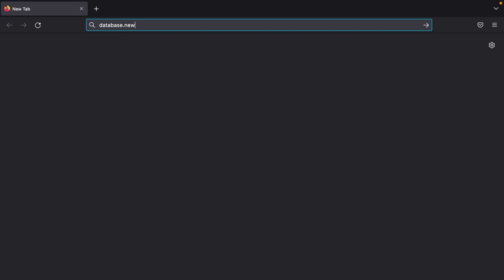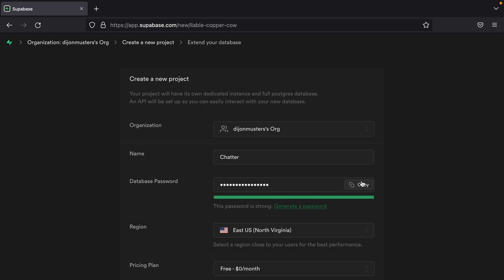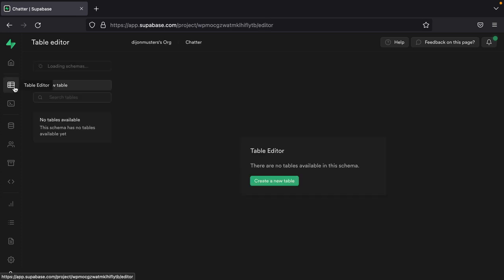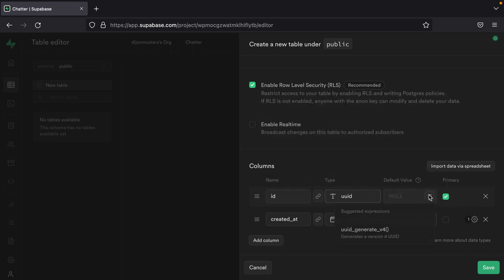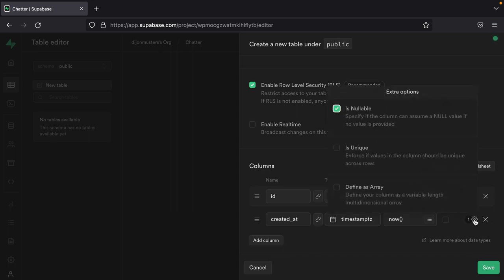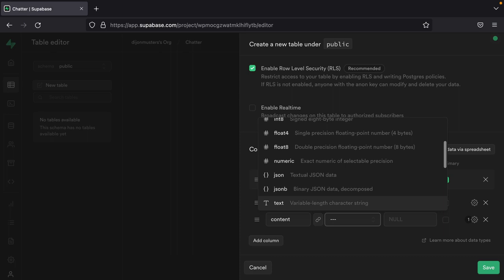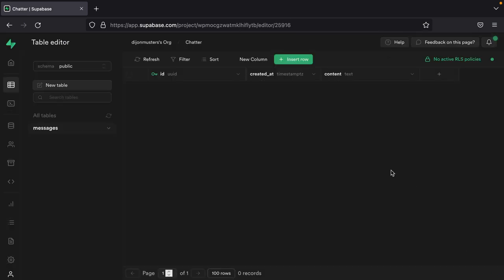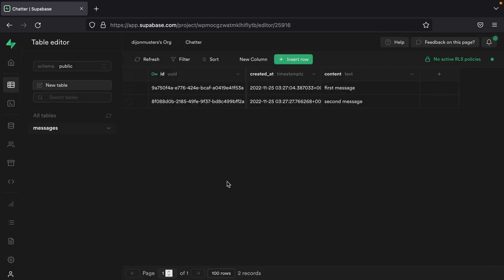Create a Supabase Project with a Table and Example Data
This lesson is part of a larger course on egghead.io - Build a Realtime Chat App with Remix and Supabase

Supabase handles hosting a database, authentication, authorization, file storage, realtime, edge functions, database functions, triggers and webhooks - lots of ways to build apps and automate backend stuff.

In this lesson, we head over to database.new to create a new Supabase project. Additionally, we use the dashboard to easily create a new table for our messages. We talk through some different data types and constraints that can be applied to columns. Lastly, we populate our new table with some example messages.